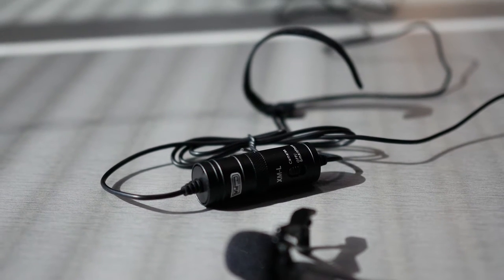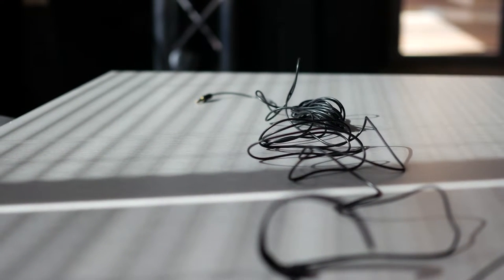Amazing Lav Mic for $35 | AVI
Ian shows off the Vidpro XML lavalier microphone, a great mic for $35.